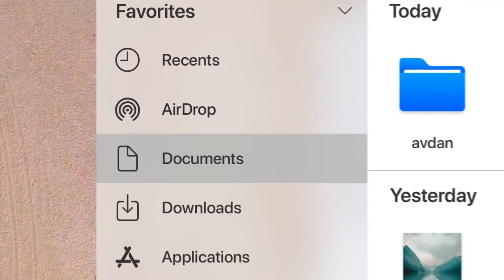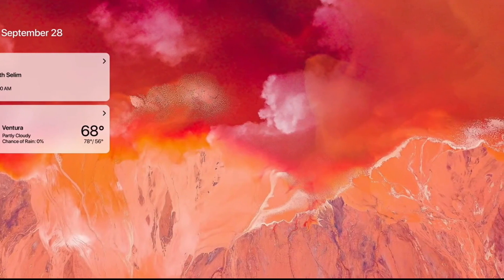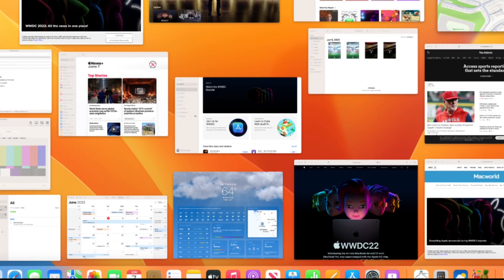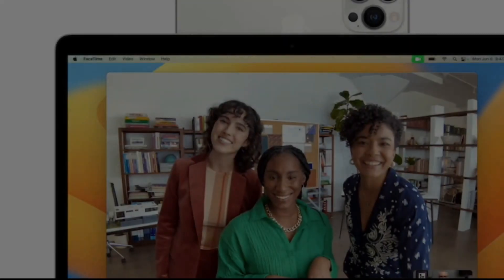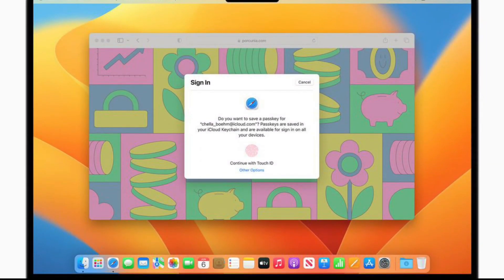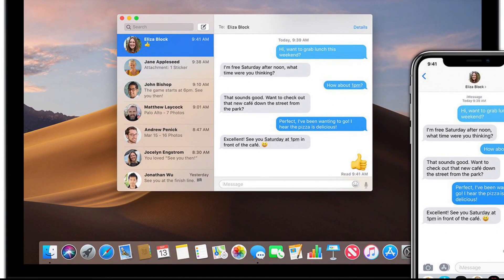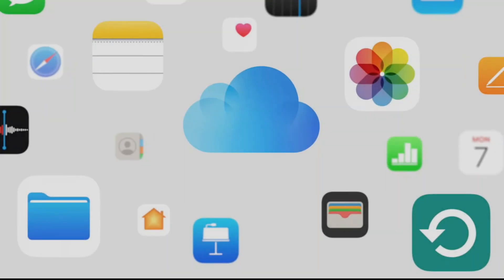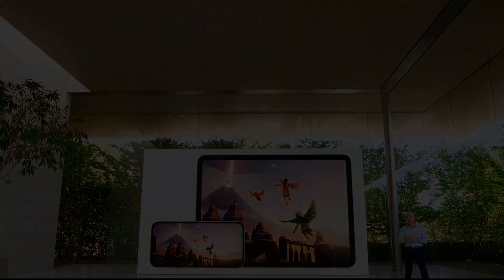MAC OS VENTURA - Preview/Features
Apple Said
MacOS Ventura

Works smarter.
Plays harder.
Goes further.
macOS Ventura makes the things you do most on Mac even better, with powerful new ways to get more done, share and collaborate in your favorite apps, immerse yourself in next‑level games, and take full advantage of your other devices.